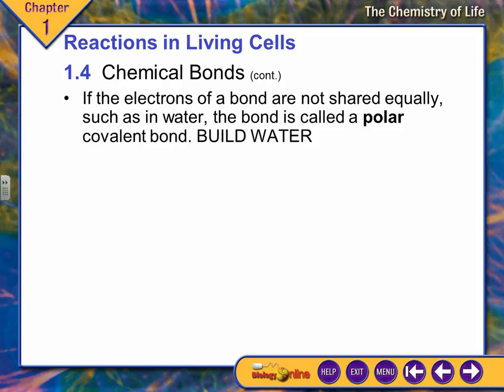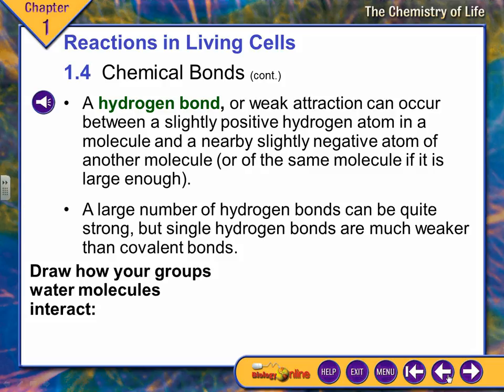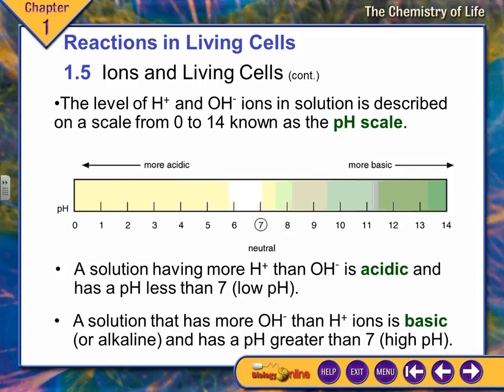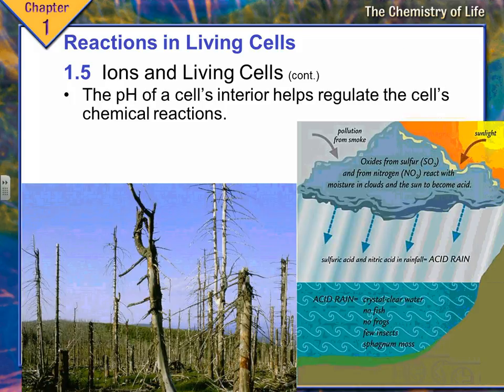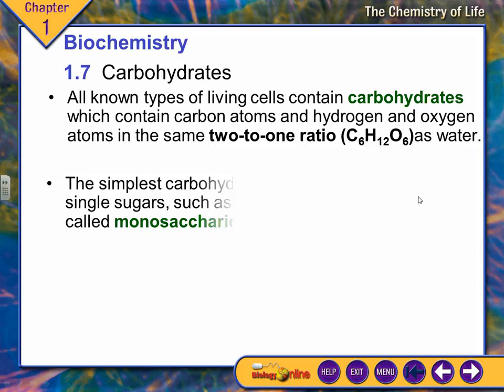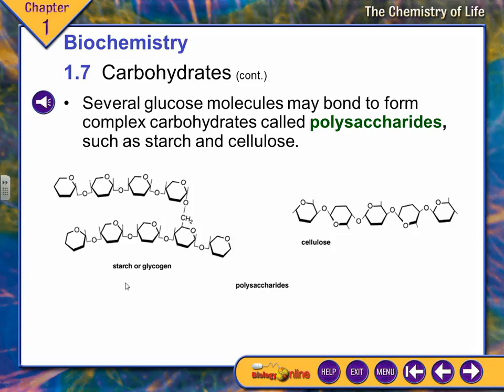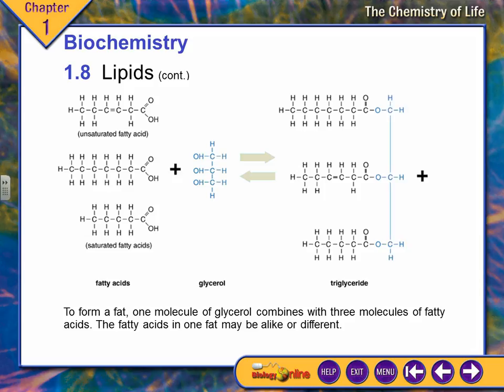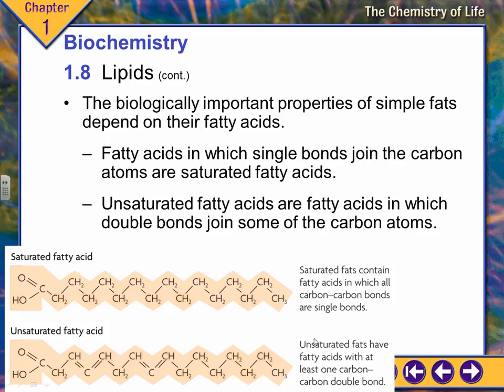c1part2 lectureAB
9/9/2015